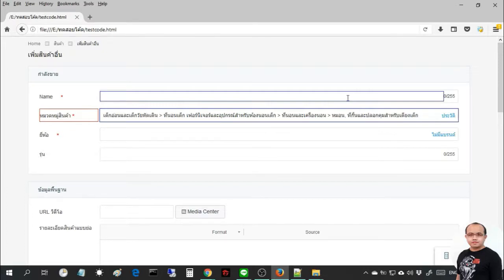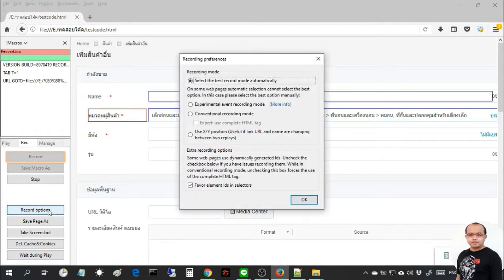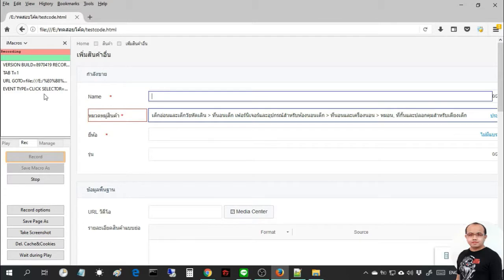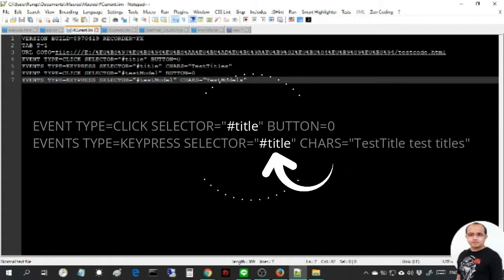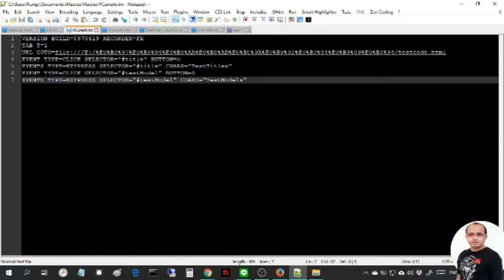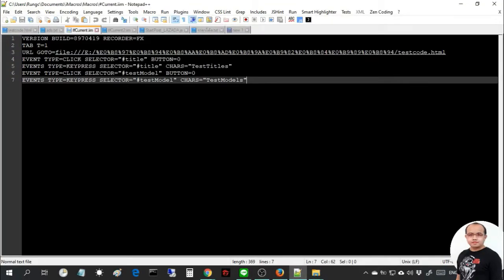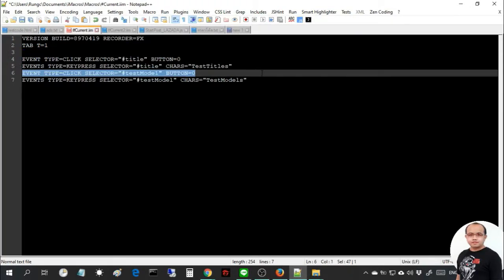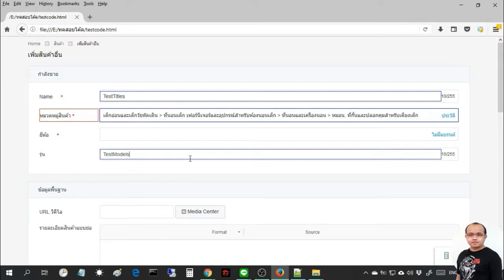i-MACRO FILL FORM MODE EXPERIMENTAL EVENT RECORDING MODE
HOW TO USE i-MACRO FILL FORM HARDER LEVELS

5$, 10$, 15$ or to the amount of money, as you can see that we deserved.